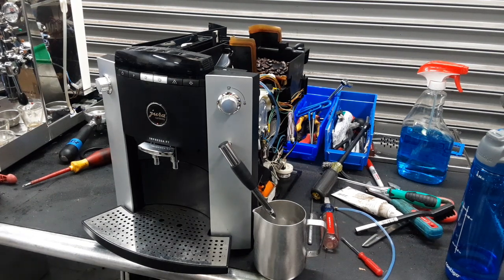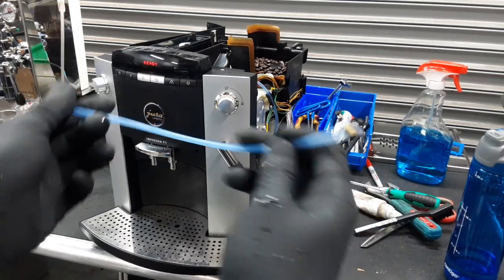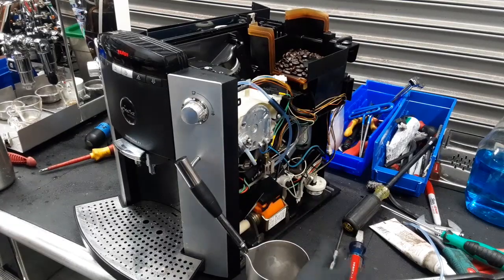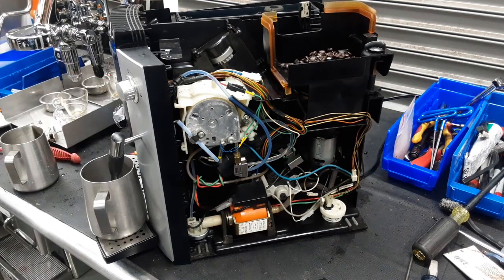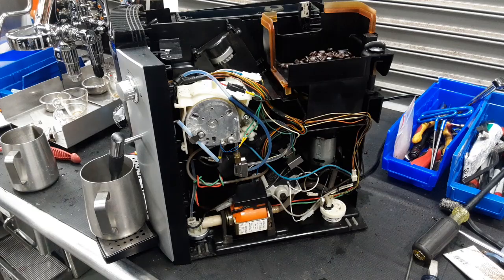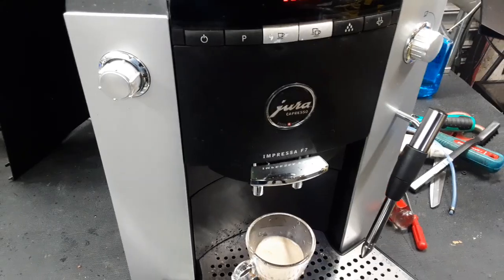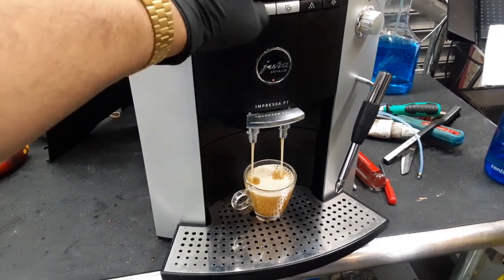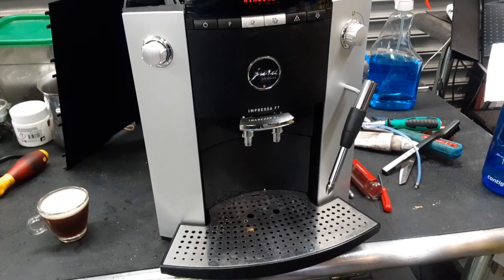Not rinsing - Jura impressa F7 - 5705 test